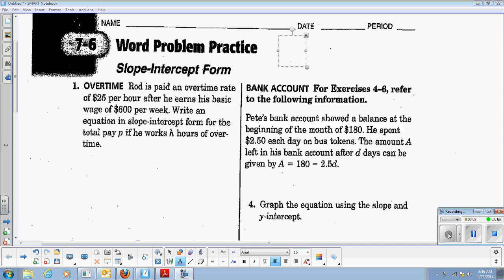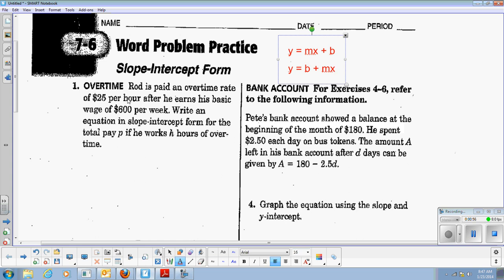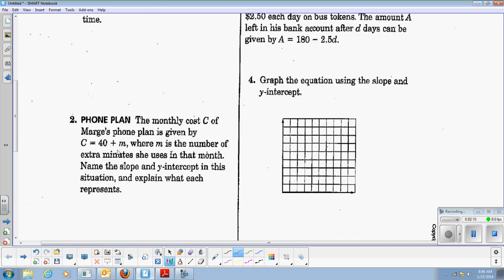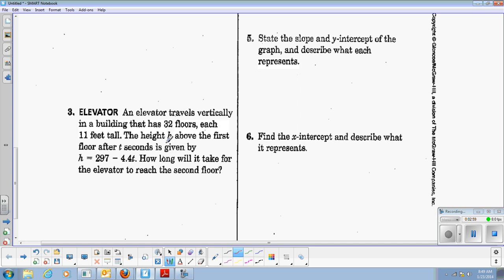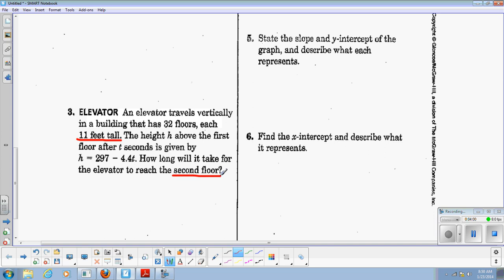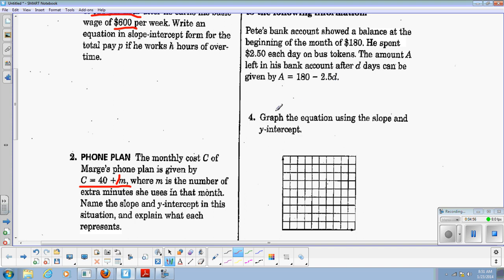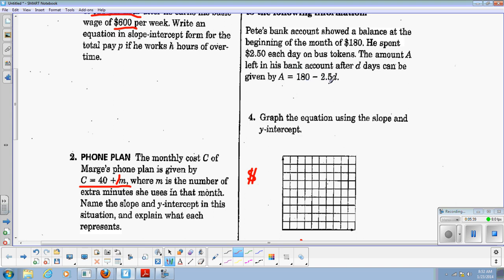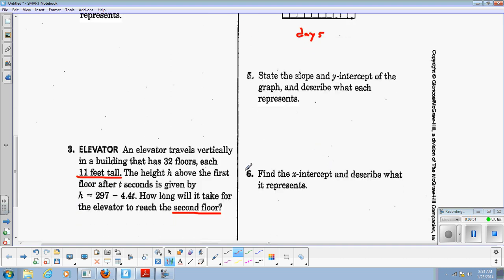Lin Alg Slope Intercept Word Problems 7 6 Worksheet